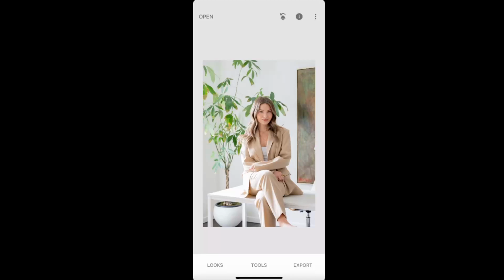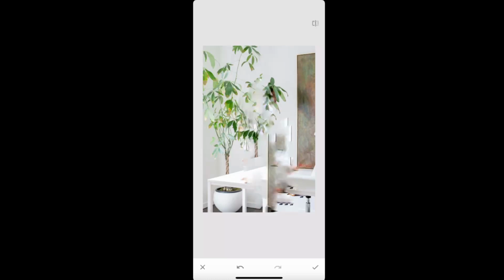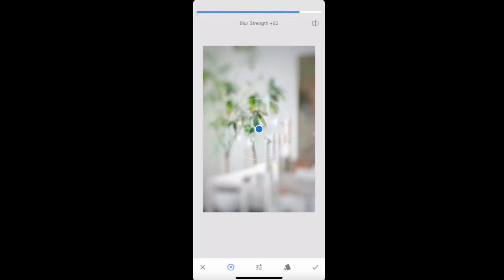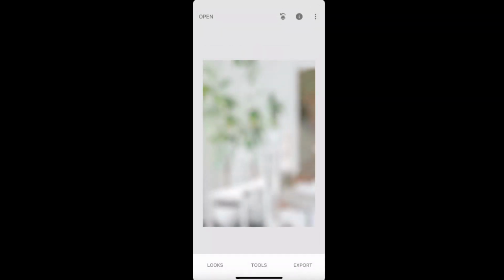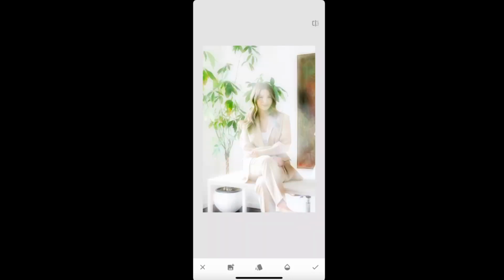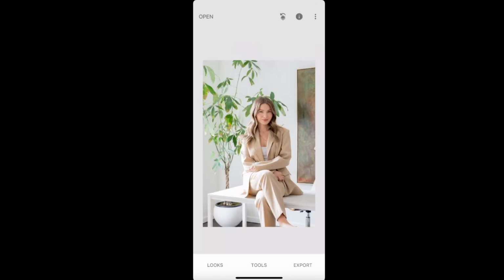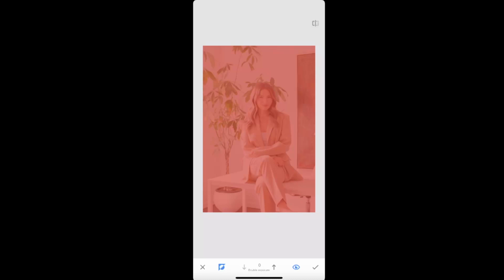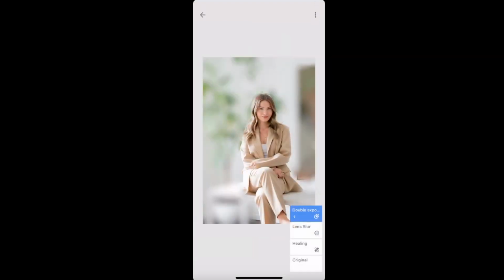How To Blur Background On Snapseed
In this video I show you How To Blur Background On Snapseed!